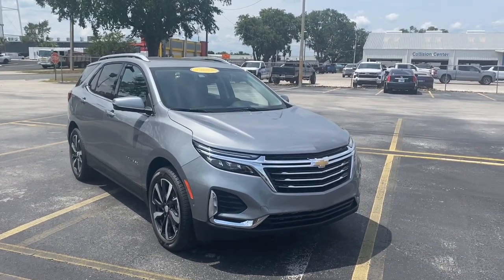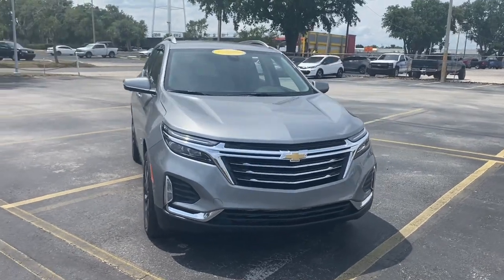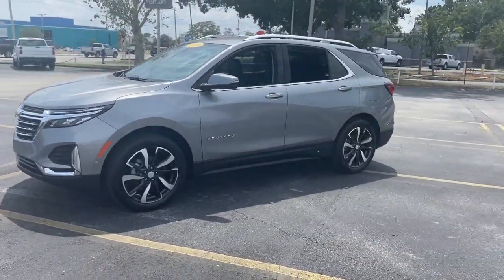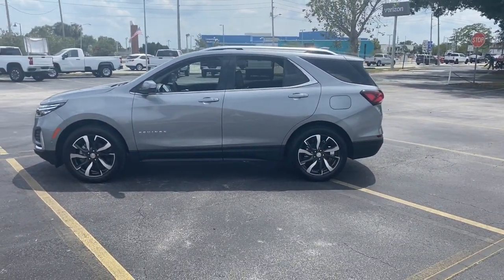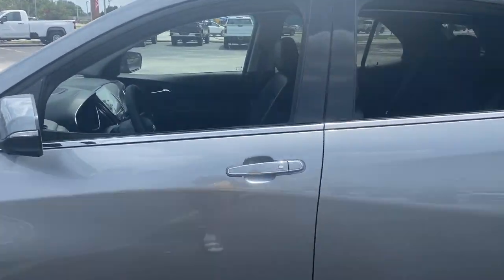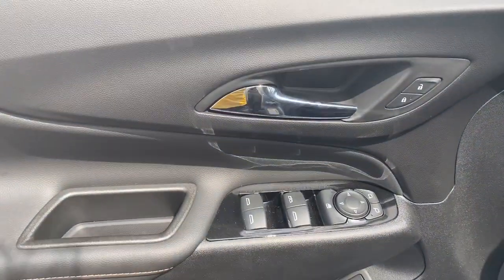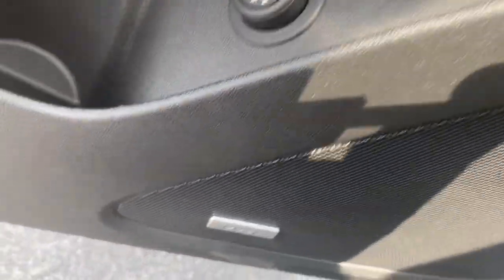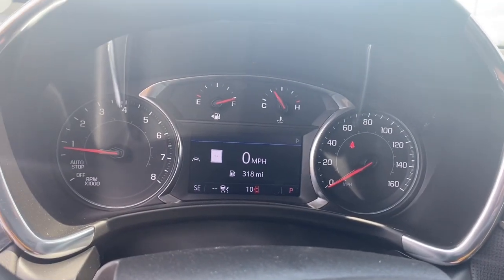2023 Chevrolet Equinox Lake Wales, Haines City, Bartow, Winter Haven, Auborndale, FL 232640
Sterling Gray Metallic New 2023 Chevrolet Equinox FWD 4dr Premier available in Winter Haven, Florida at Chevrolet Center. Servicing the Lake Wales, Haines City, Bartow, Auborndale, FL area.

Chevrolet Center
101 Cypress Gardens Blvd

: Heated Leather Seats Nav System Remote Engine Start Onboard Communications System Satellite Radio Power Liftgate DRIVER CONVENIENCE II PACKAGE INFOTAINMENT II PACKAGE WHEELS 19 (48.3 CM) ALUMINUM. WHY BUY FROM CHEVROLET CENTER?: Carrying on the family tradition Sam and Frank Portlock have dedicated themselves to creating an environment where customers are welcomed like family. We have achieved top customer satisfaction from the beginning and we continue today. Same Name. Same Ownership. Same Great Service. Your Center for Chevrolet Since 1958. OPTION PACKAGES: includes (IOU) Chevrolet Infotainment 3 Plus system with connected Navigation and 8 diagonal HD color touchscreen and (UQA) Bose premium 7-speaker system. includes (UFQ) Automatic Parking Assist (UV2) HD Surround Vision and (KSG) Adaptive Cruise Control AM/FM stereo Bluetooth audio streaming for 2 active devices Apple CarPlay and Android Auto capable enhanced voice recognition in-vehicle apps cloud connected personalization for select infotainment and vehicle settings. (STD) includes Driver Shift Control (STD) includes (AG2) front passenger 8-way power seat adjuster with power lumbar (KU1) ventilated driver seat (KU3) ventilated front passenger seat and (KA6) heated rear seats.